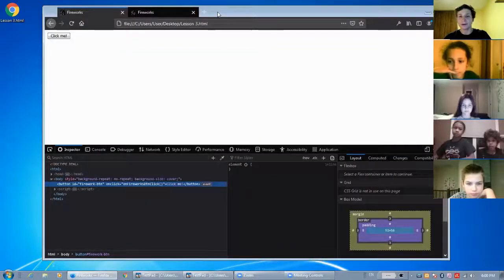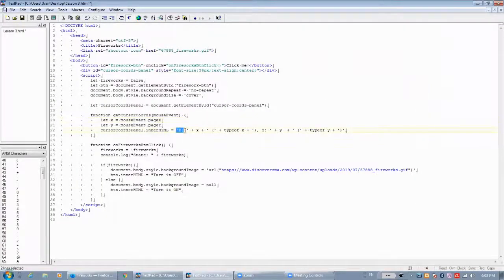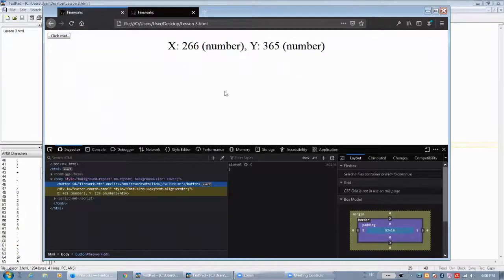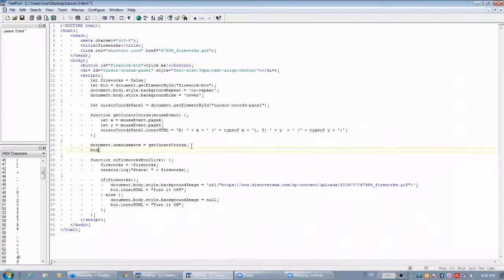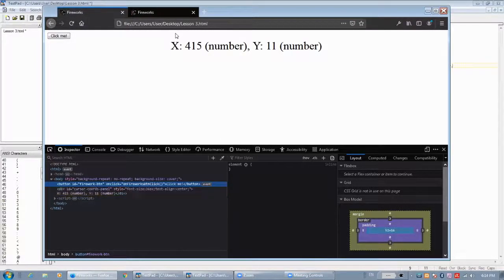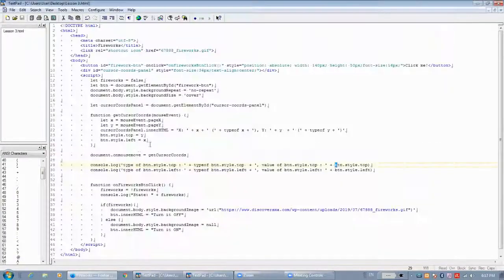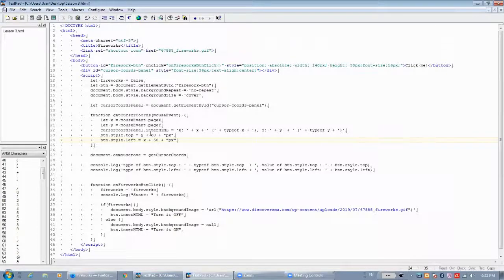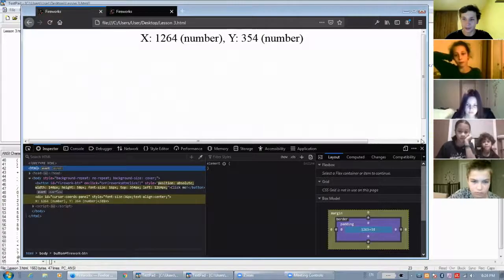Lesson 3: Web Development, JavaScript, DOM elements, events and handlers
- Events and handlers;
- onmousemove event;
- attaching events to various DOM elements in HTML and JavaScript;
- cursor coordinates on web page;
- converting pageX and pageY numeric properties to strings required for left and top properties